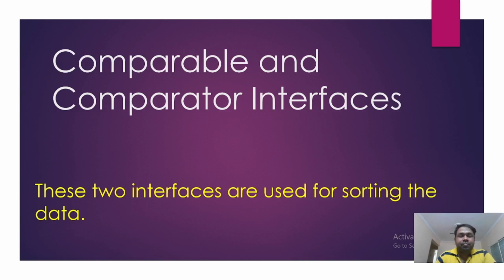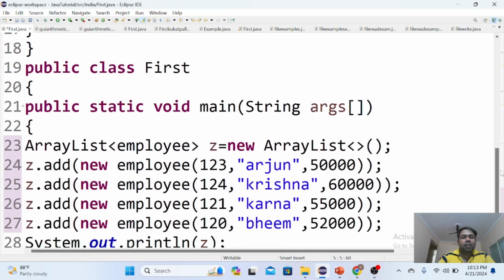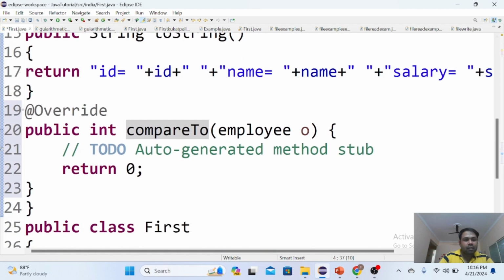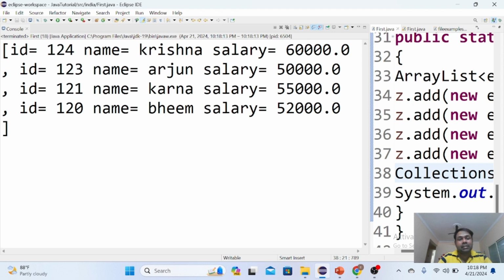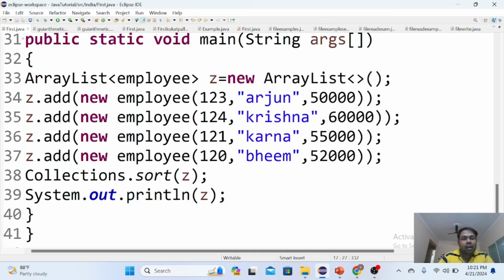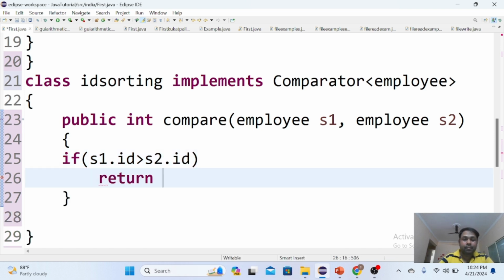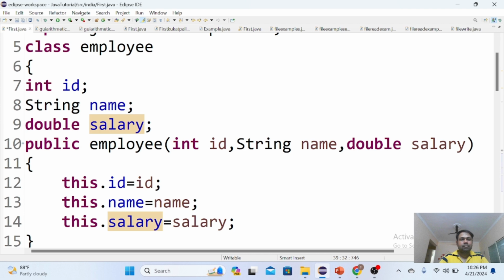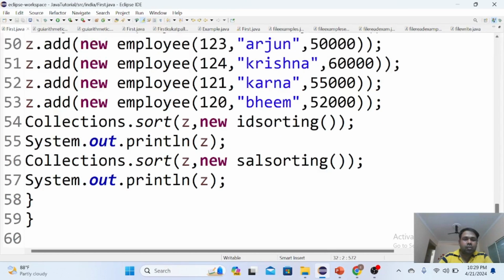Comparable and Comparator Interface in Java | Sorting and Comparison Tutorial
Understand the Comparable and Comparator interfaces in Java with this detailed tutorial! Learn how to use these interfaces for sorting and comparing objects in Java. This video explains the differences between Comparable and Comparator, and provides practical examples to help you implement custom sorting in your applications.

📌 Topics Covered:

What is the Comparable interface and how to use it
What is the Comparator interface and how to use it
Key differences between Comparable and Comparator
Examples of sorting and comparing objects with these interfaces